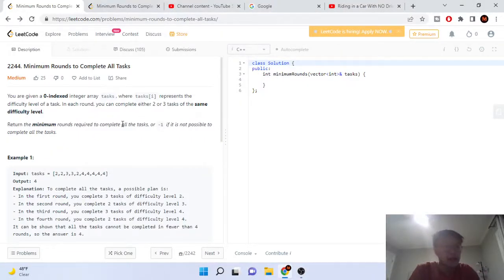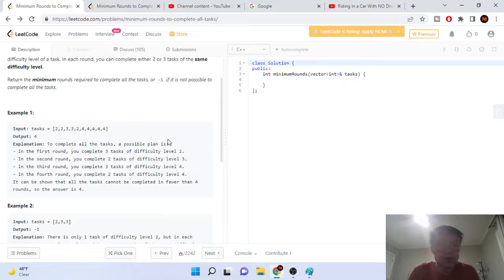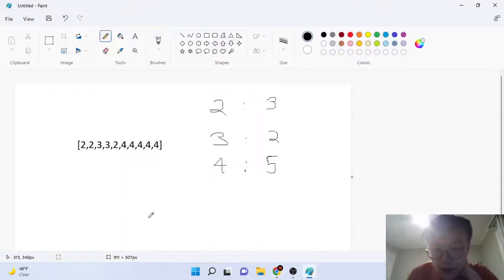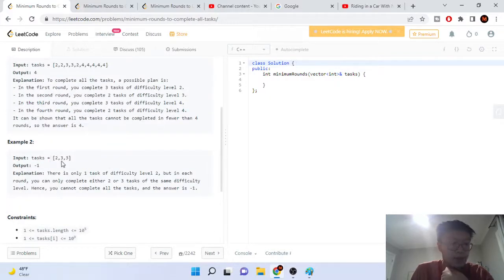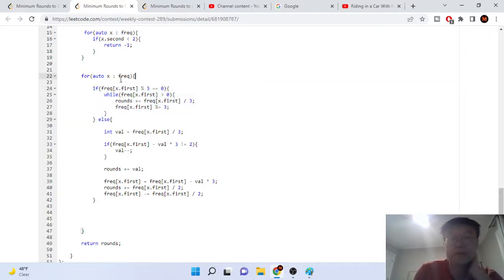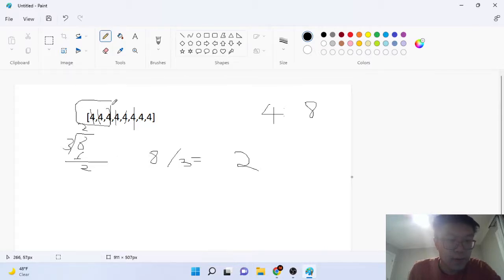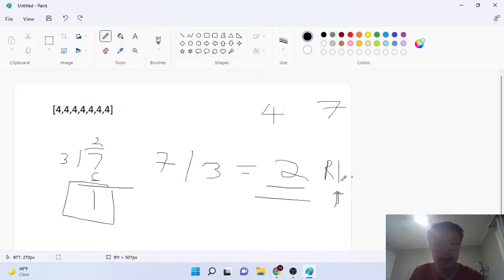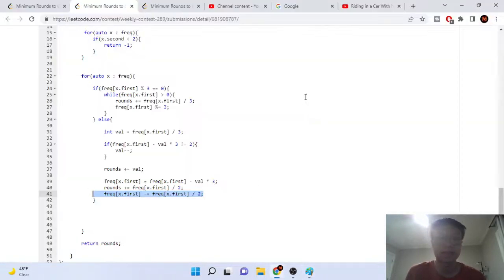2244. Minimum Rounds to Complete All Tasks | Leetcode 289